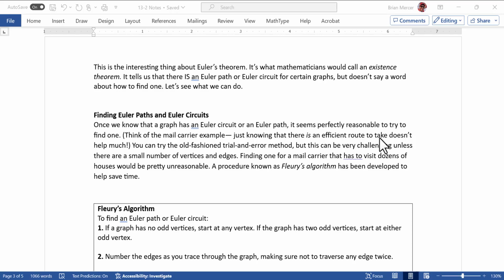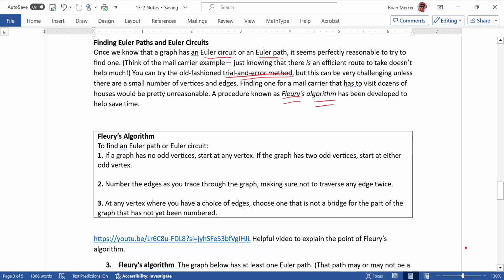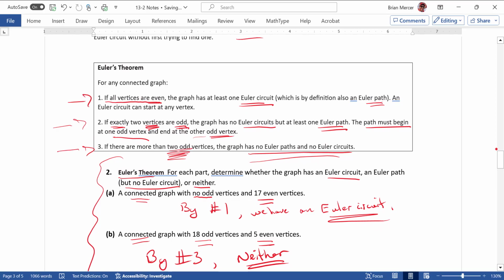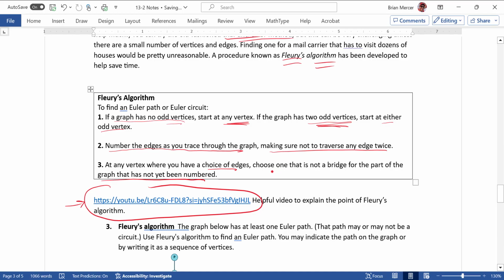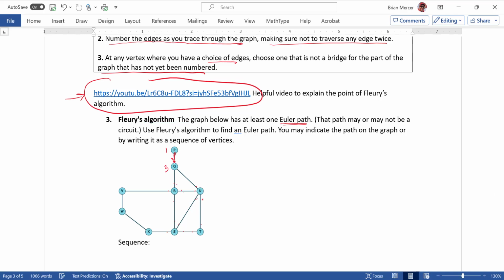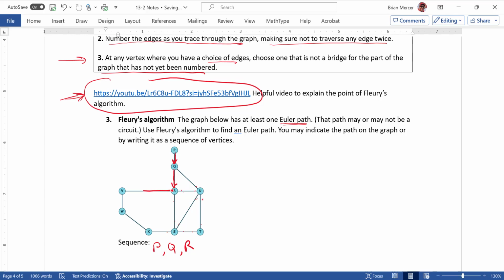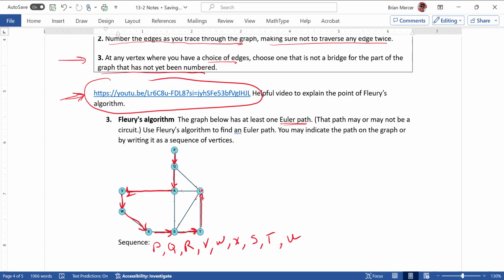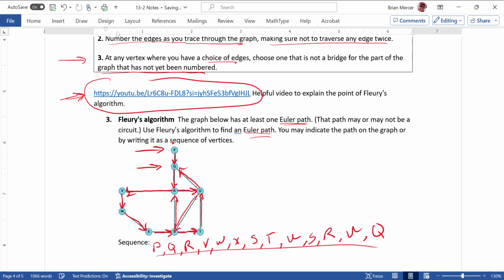Week 9 - 13-2-3